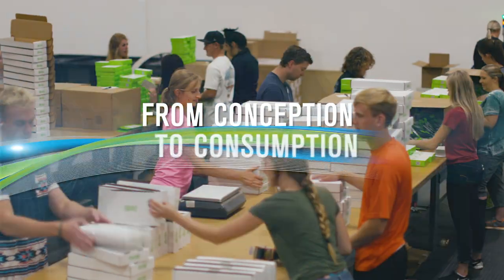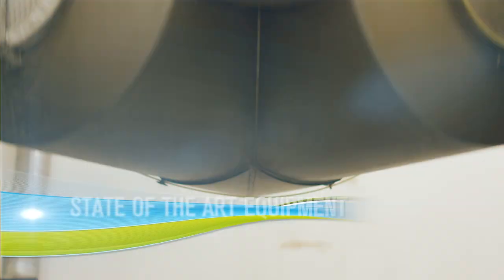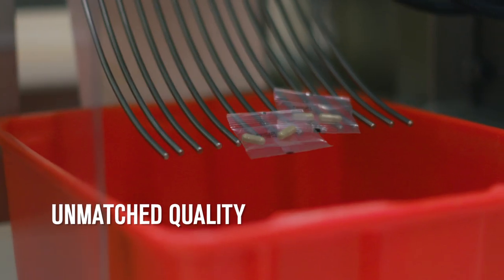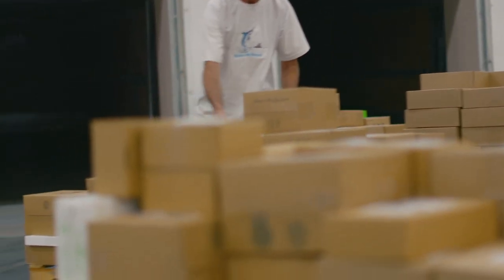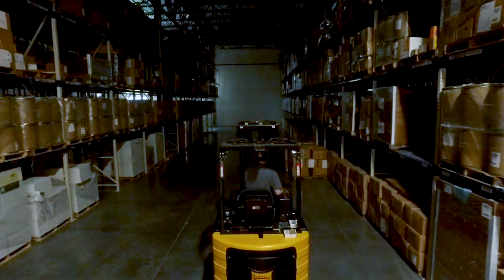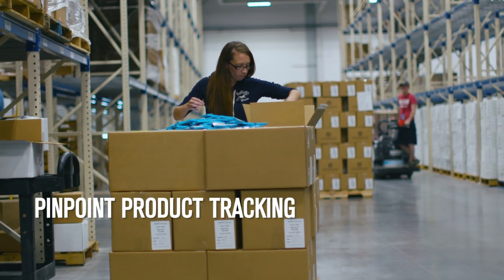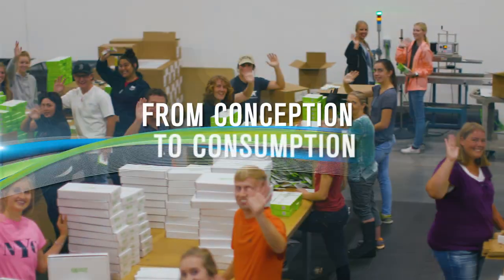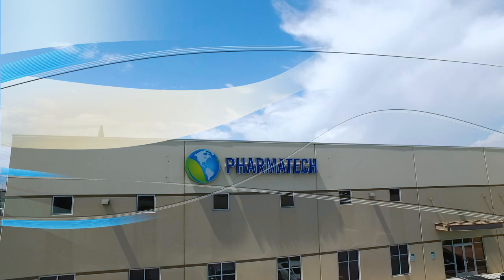Welcome To Pharmatech